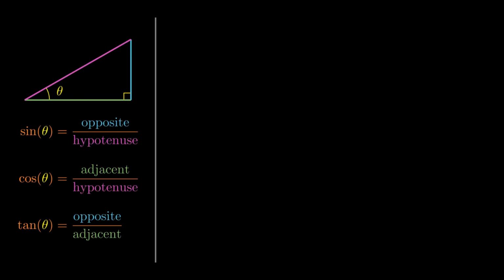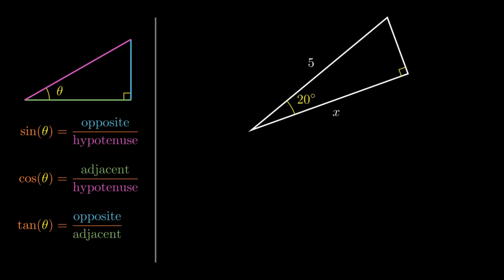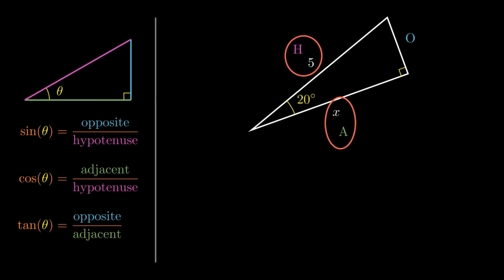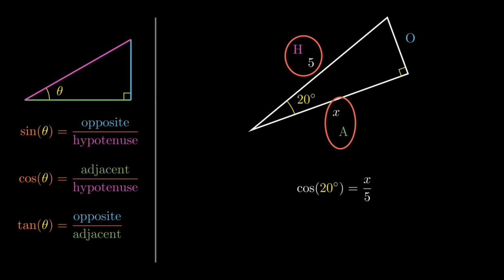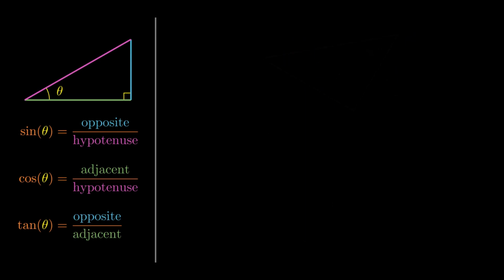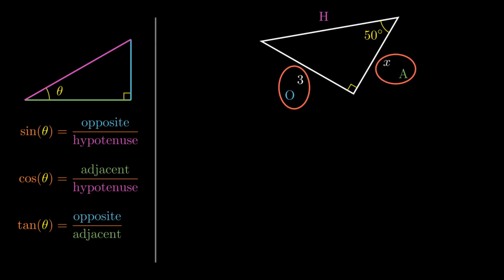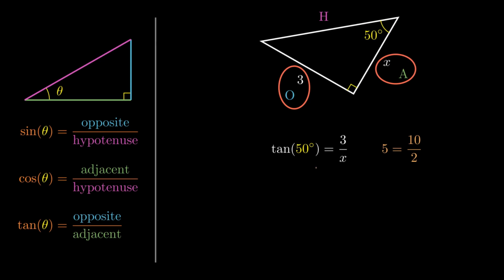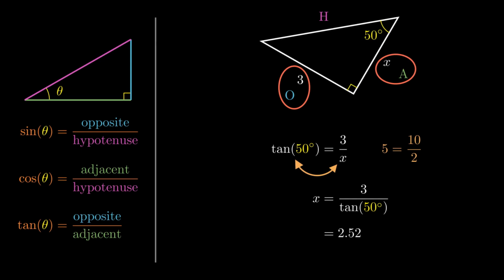Trigonometry: Finding Unknown Sides